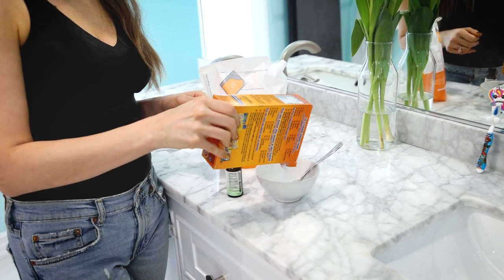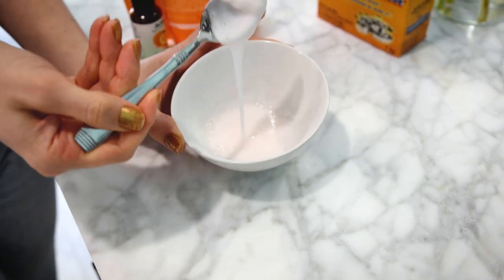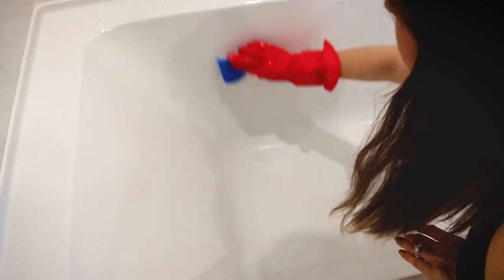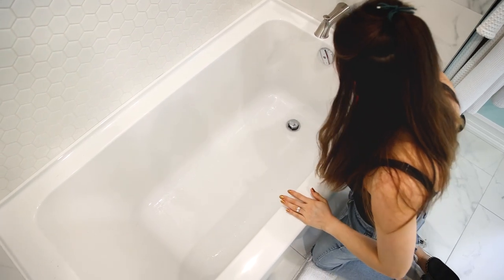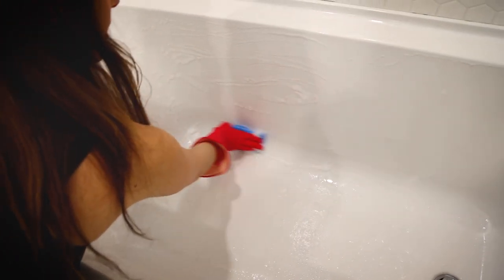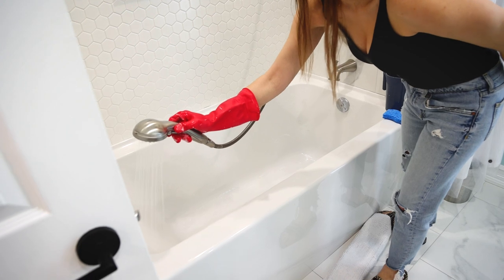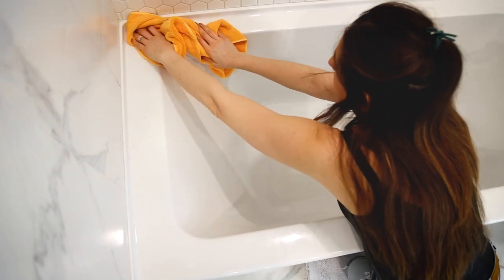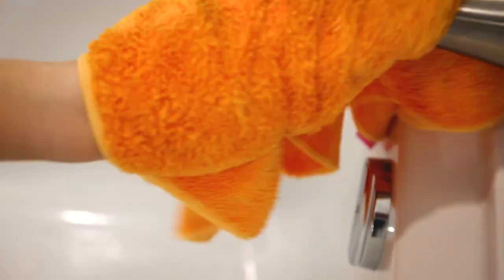5 Minute Bathtub Cleaning Routine!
Cleaning expert Melissa Maker makes a DIY tub and tile cleaner and then demonstrates how to clean a bathtub in just 5 minutes!